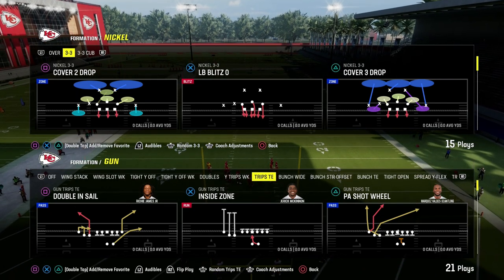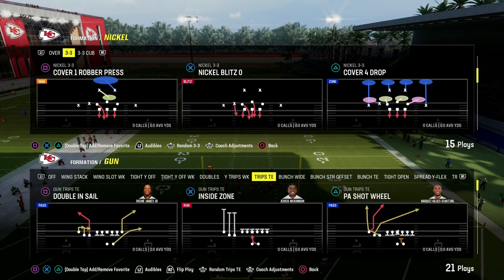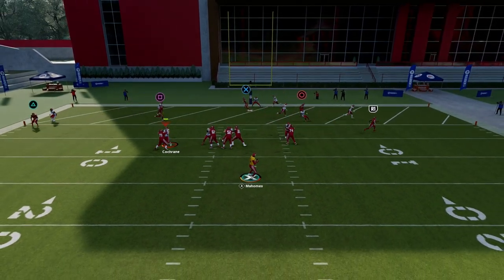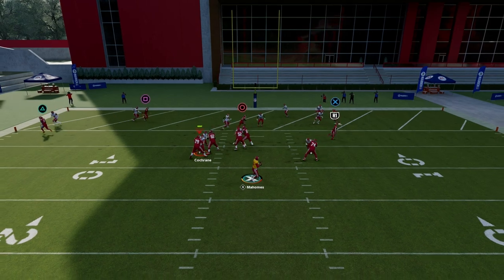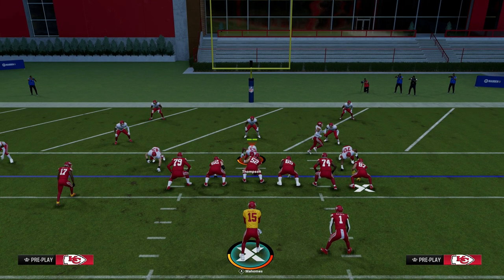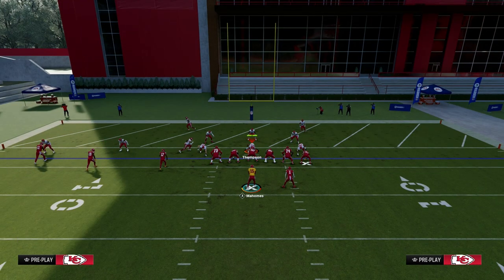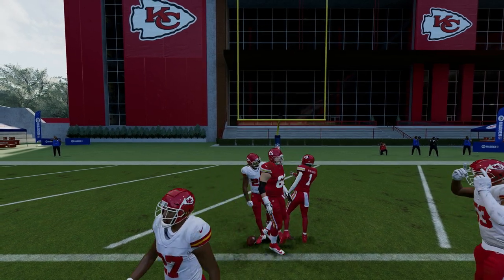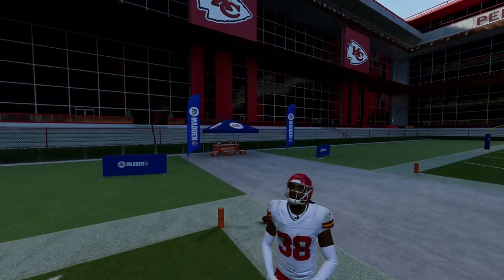HOW TO SCORE MORE TOUCHDOWNS IN THE REDZONE IN MADDEN 24